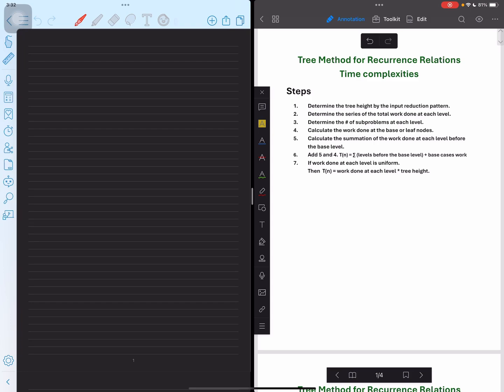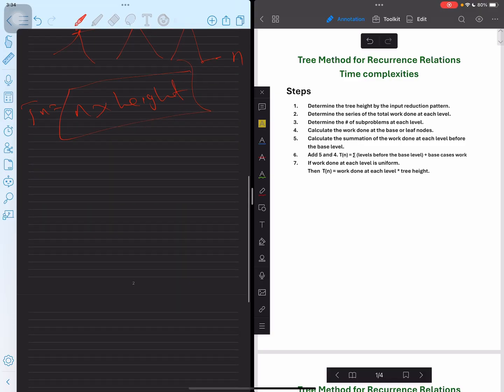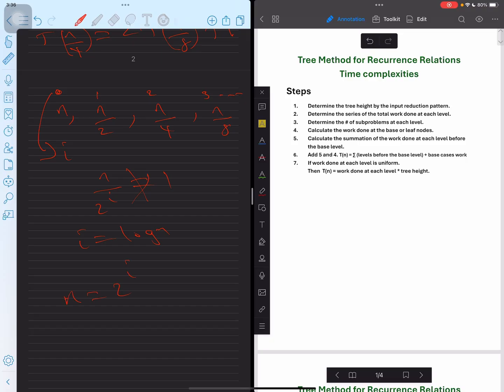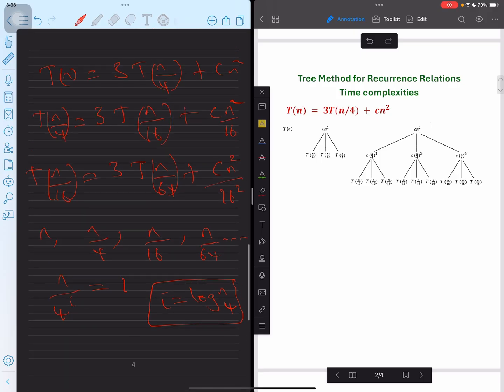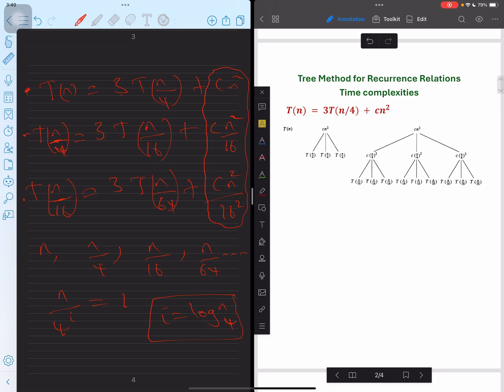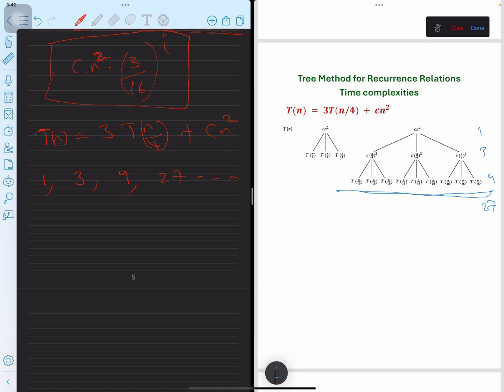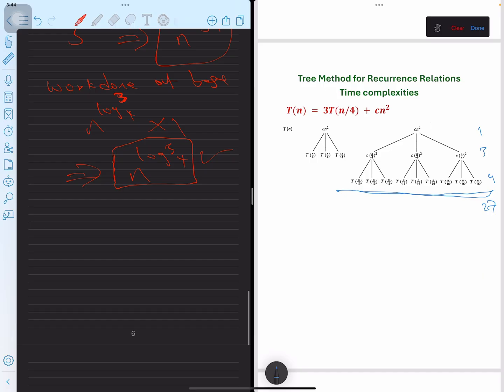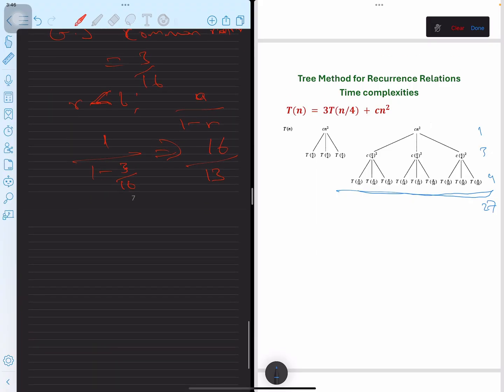Tree method for recurrence 1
The recursion tree method is a way to analyze the time complexity of recursive algorithms by visualizing how the problem breaks down across levels of recursion.